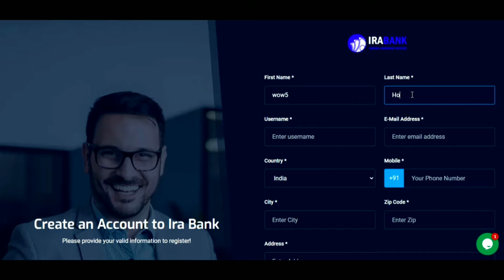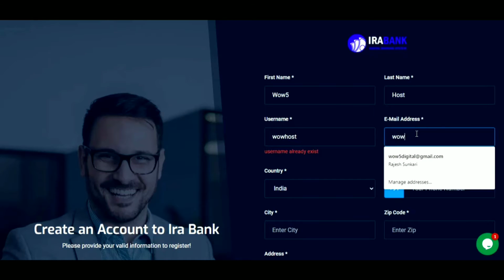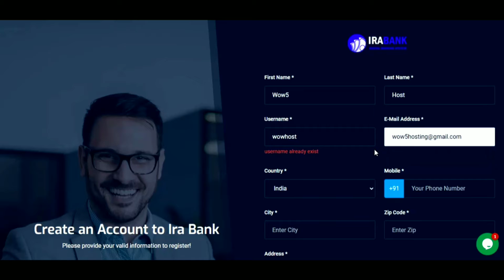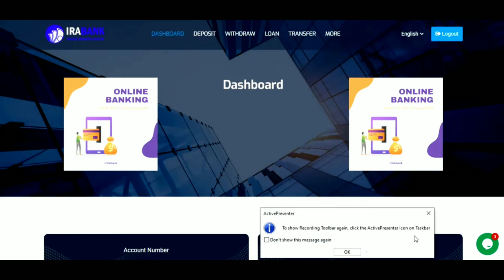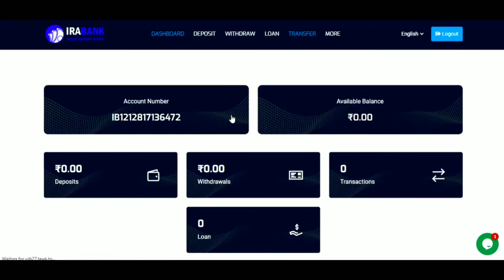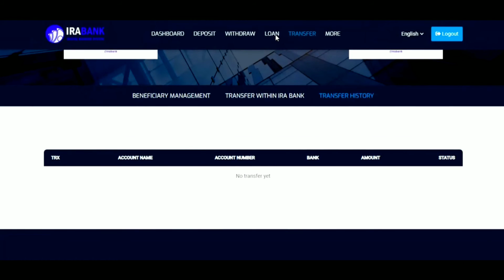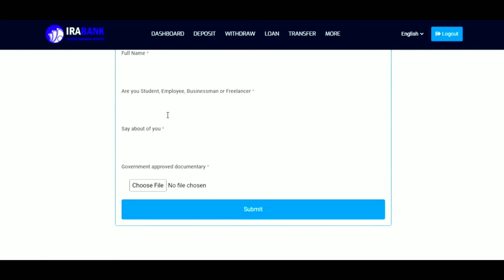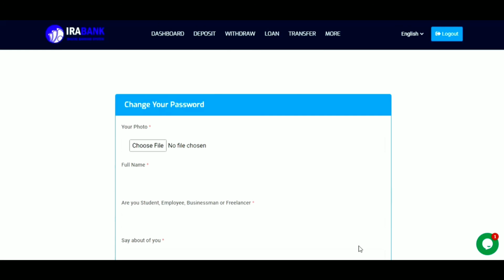How to make a account in IRABANK | How to create account in Irabank ? 2021